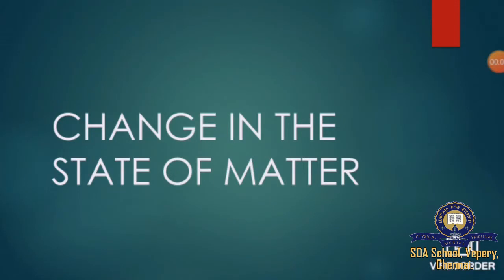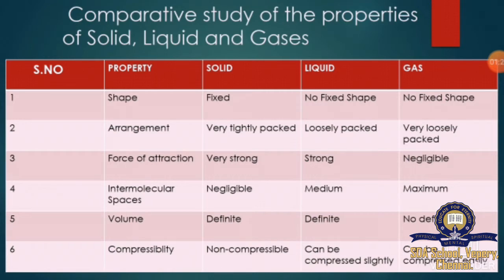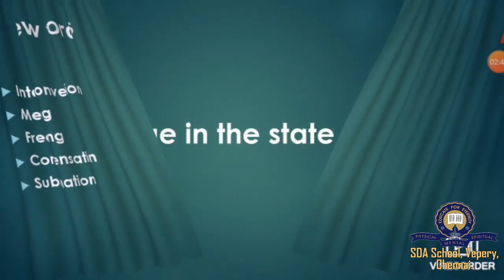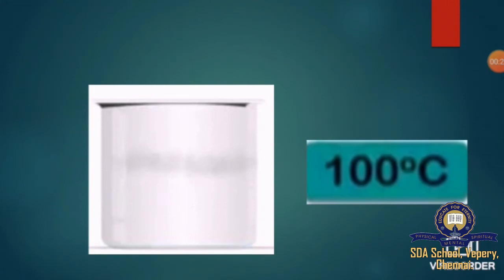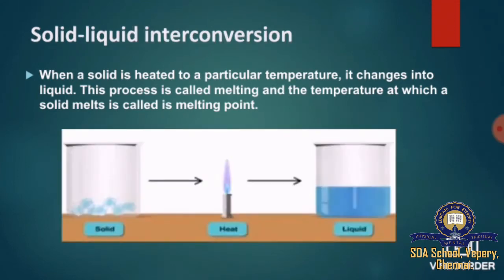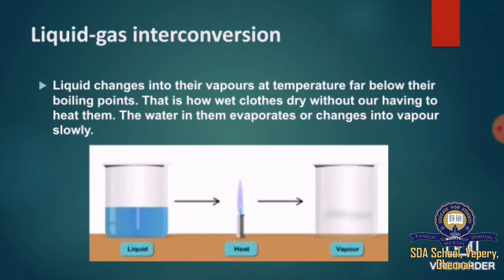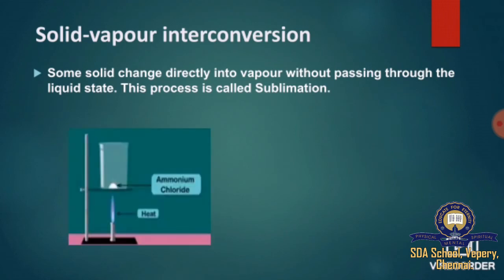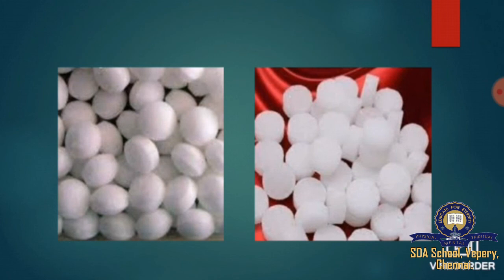Class 6/ICSE/Physics/Ln 2/Part 2/Session 4